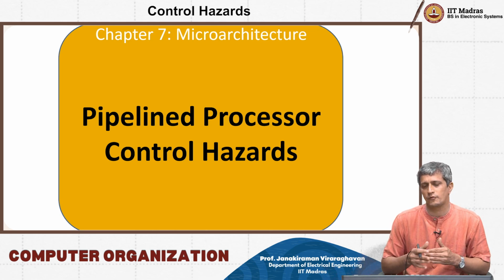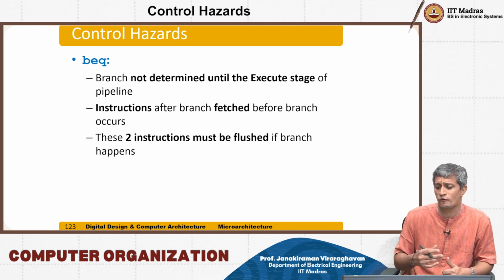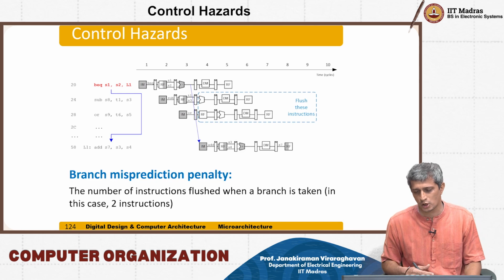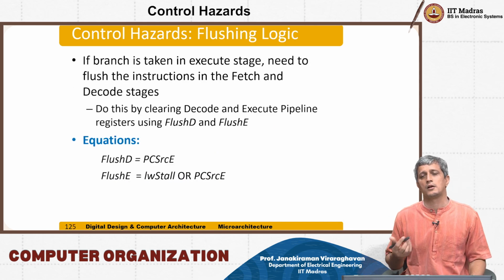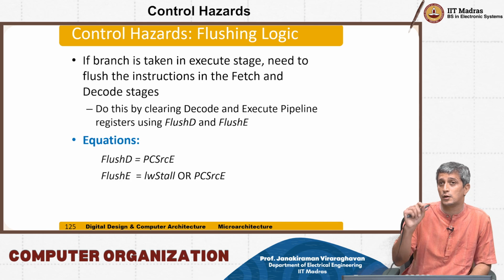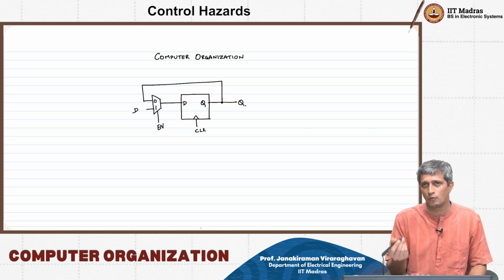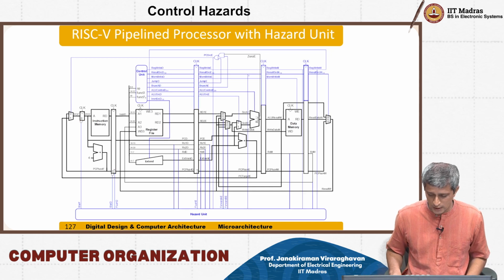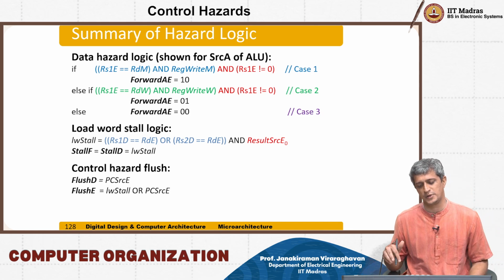W10_L4_Control Hazards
Video Overview
 In this lecture we explore control hazards in pipelined processors focusing on branch instructions such as branch on equal. Unlike data hazards control hazards occur when the processor fetches instructions assuming sequential execution but a branch unexpectedly changes the program counter. The lecture explains how the pipeline must flush incorrectly fetched instructions once the branch outcome is known in the execute stage causing delays. We discuss how hazard detection logic manages flushing and stalling of pipeline stages to ensure correct execution while reducing performance loss. Key ideas such as flush signals stall signals and how the hazard unit controls pipeline registers are explained clearly.